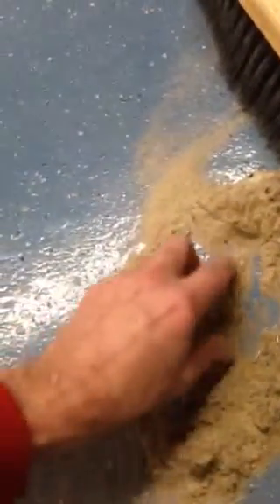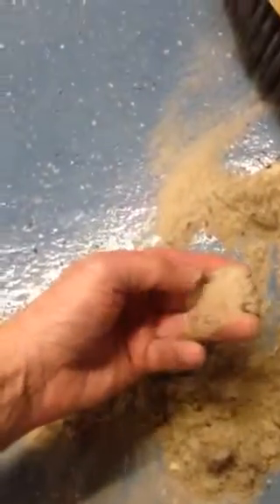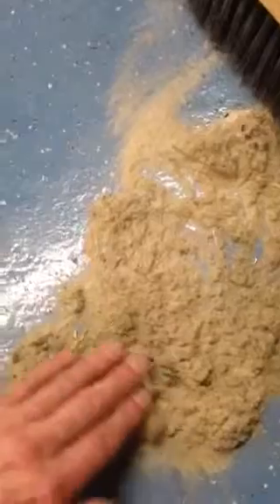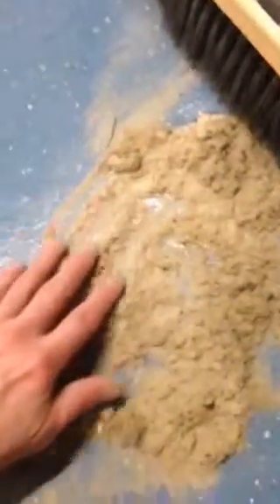Running river rug cleaning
President and IICRC instructor discus the importance of rug dusting before submersion cleaning.